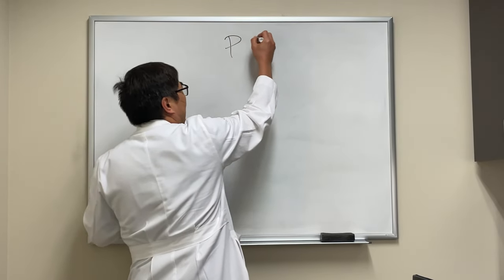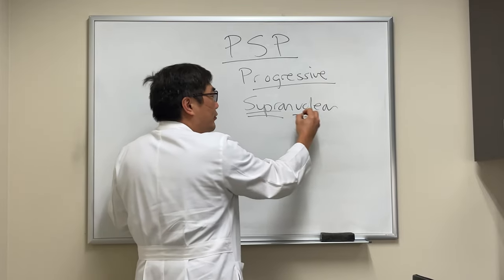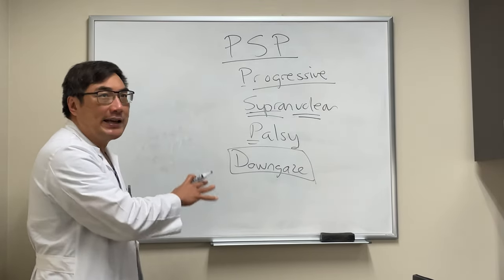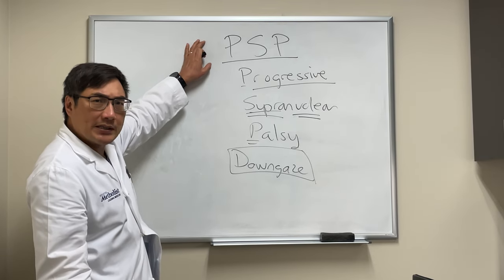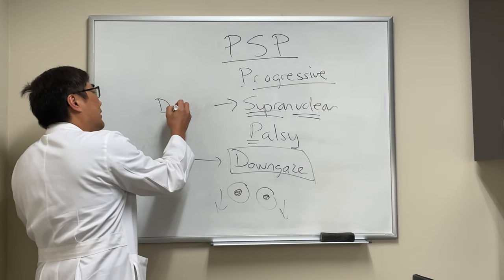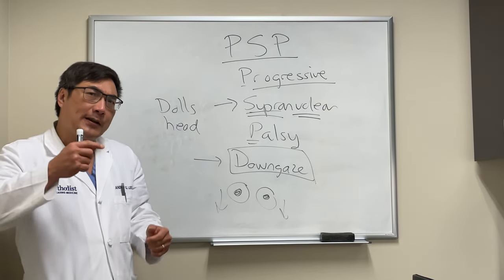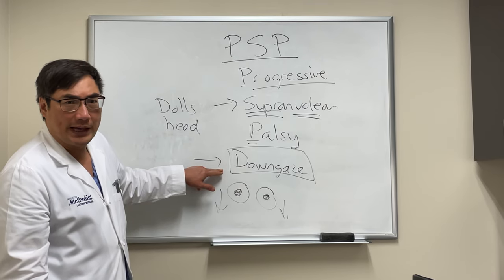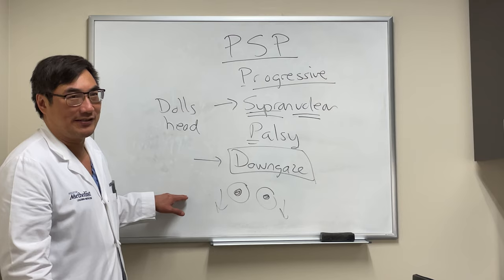Downgaze and upgaze paresis in progressive supranuclear palsy (PSP)